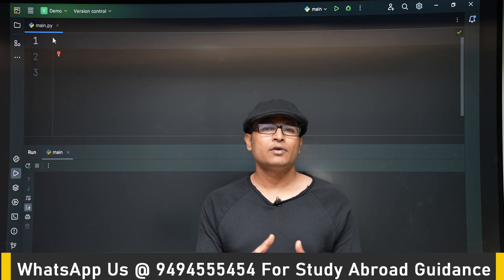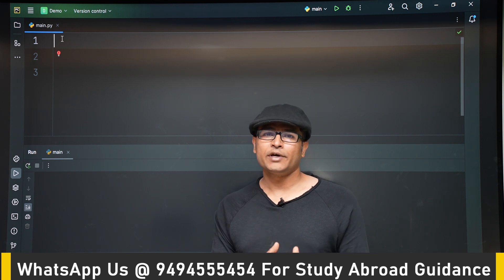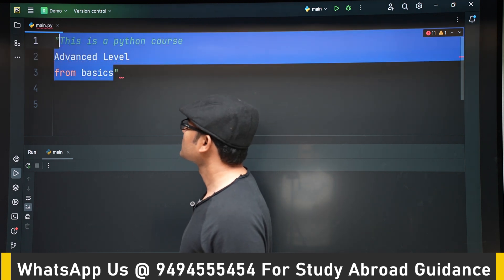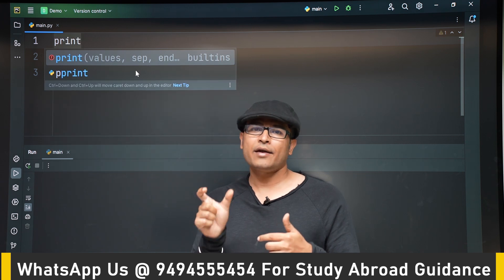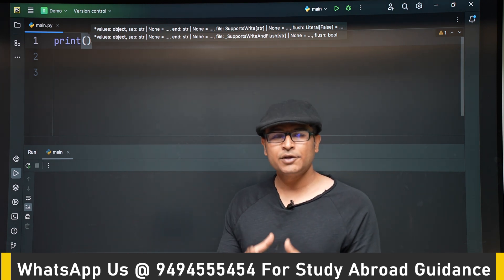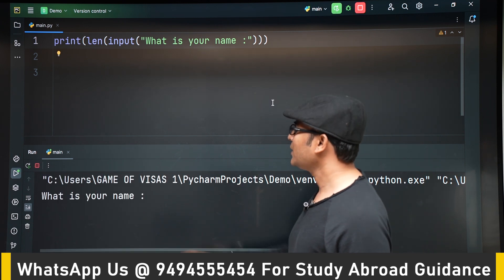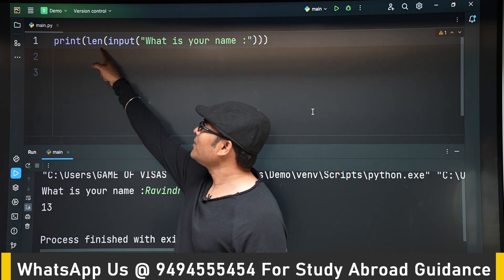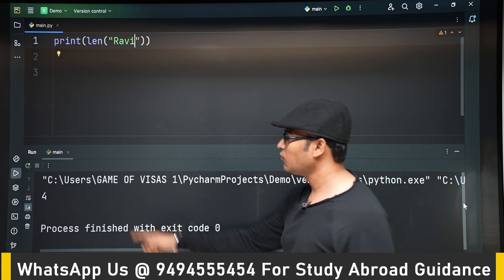PYTHON | len Function | Ravindrababu Ravula